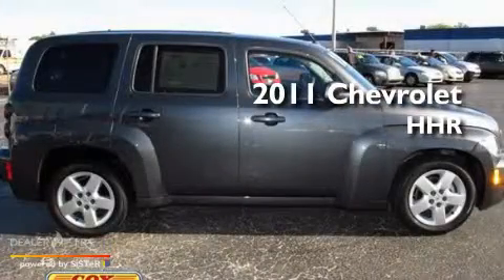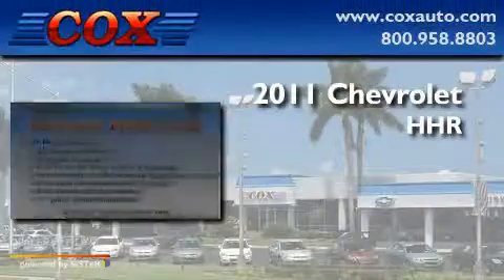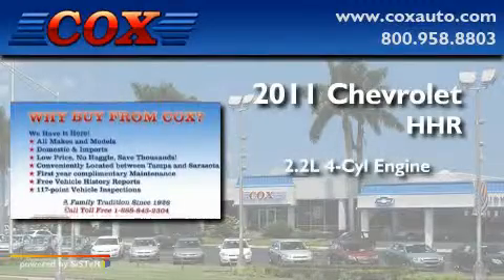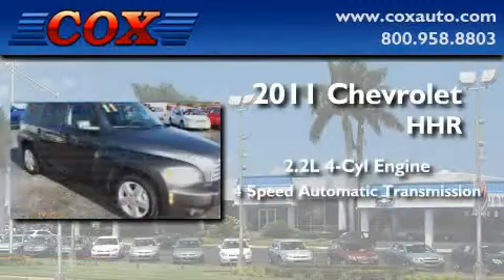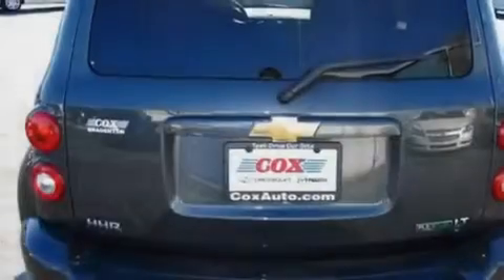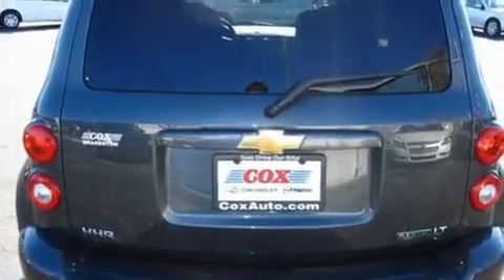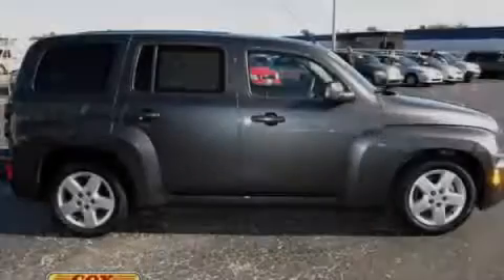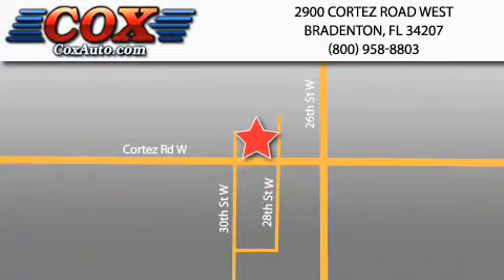2011 Chevrolet HHR Bradenton FL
Year : 2011

 Make : Chevrolet

 Model : HHR

 Engine : gas i4 2.2l/134

 Trans . : automatic

 Exterior : gray

 Miles : 16,357

 Interior : black

 Cox Automotive

 2900 Cortez Road West

 Preowned 2011 Chevrolet HHR Bradenton FL